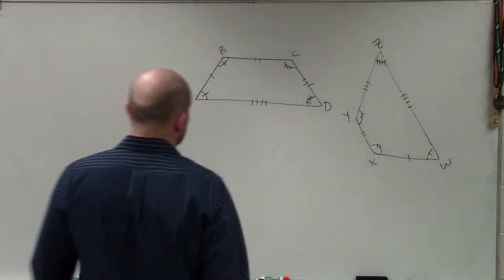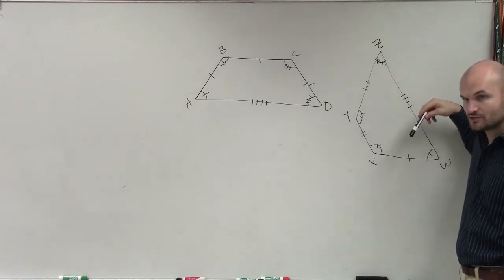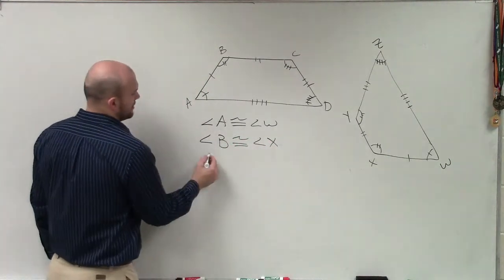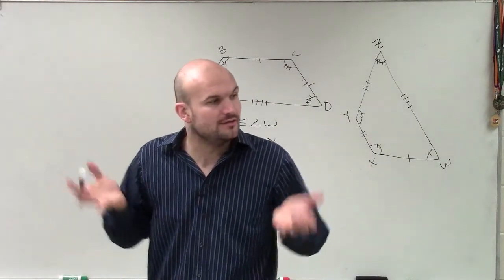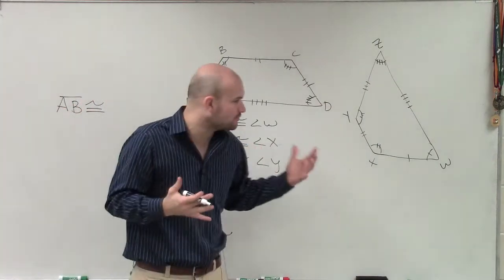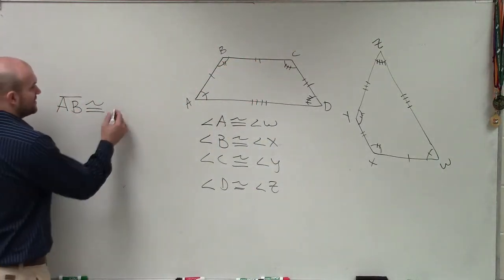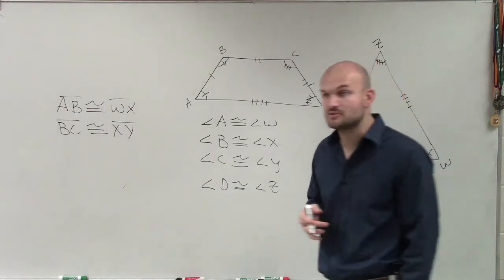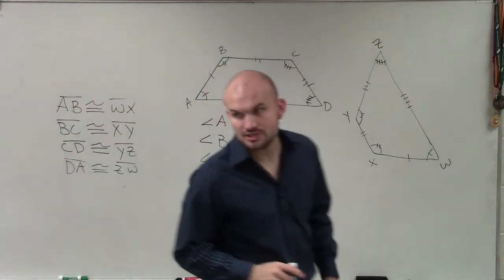Identifying congruent parts between two polygons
👉 Learn how to solve with similar polygons. Two polygons are said to be similar if the corresponding angles are congruent (equal). When two polygons are similar the corresponding sides are proportional. Knowledge of the length of the sides or the proportion of the side lengths of one of the similar polygons and one side length of the other polygon enables us to find the side lengths of the other sides of the other polygon.